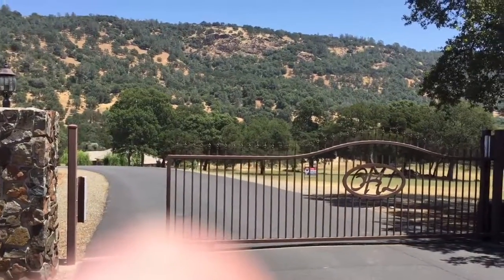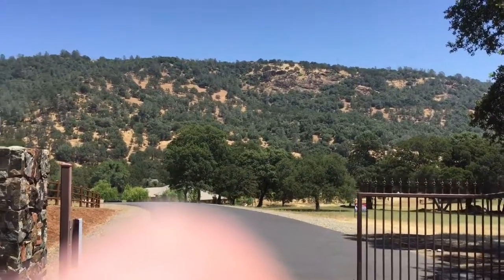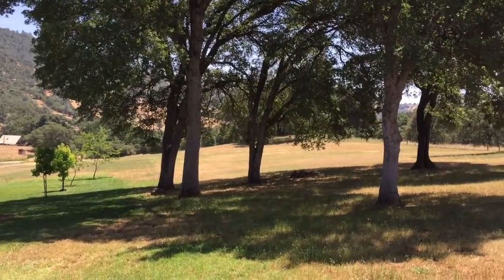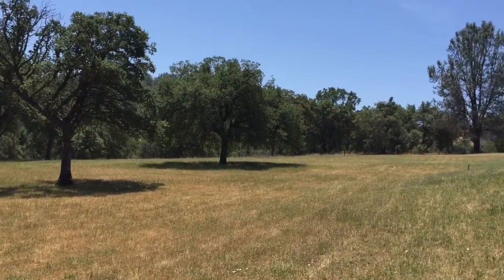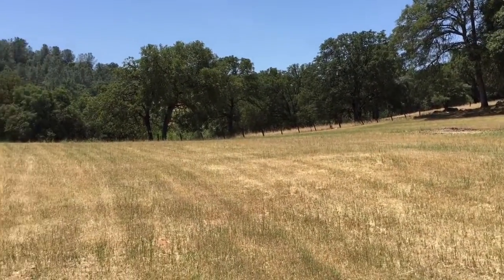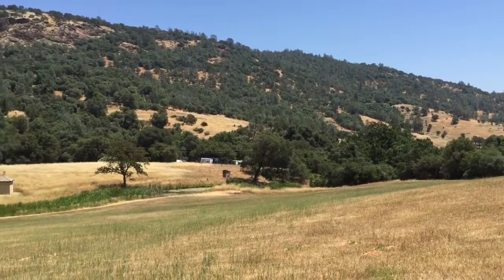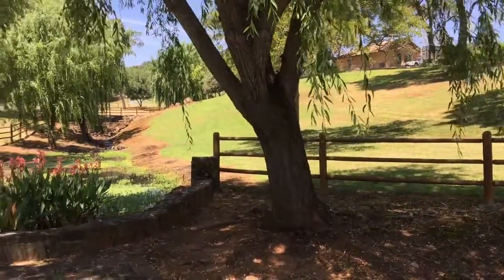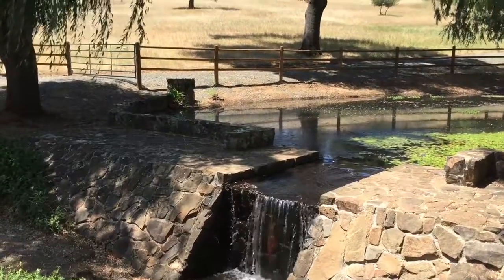My Movie 2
Oat hills lane Browns valley ca